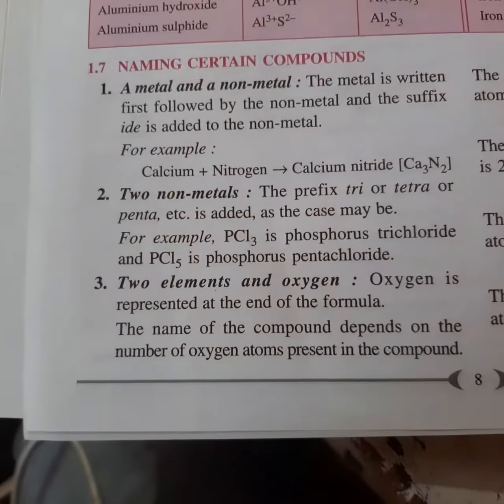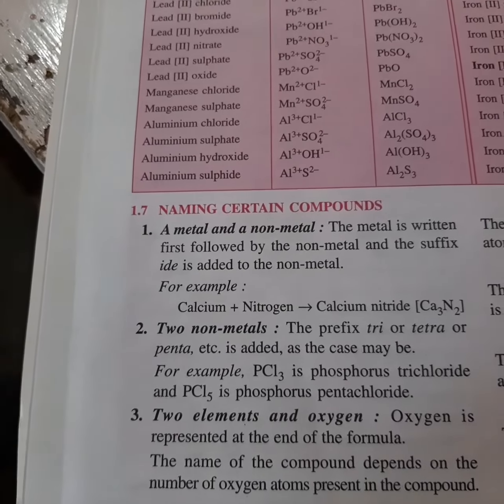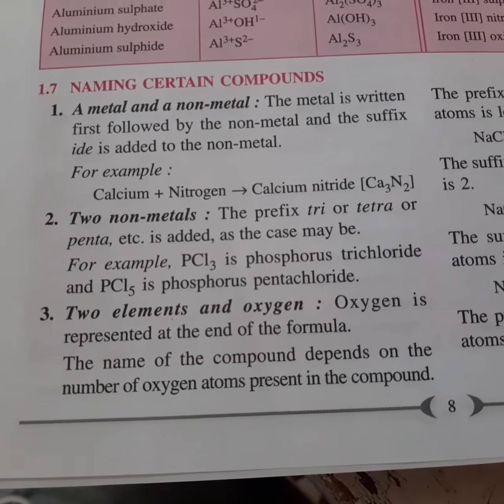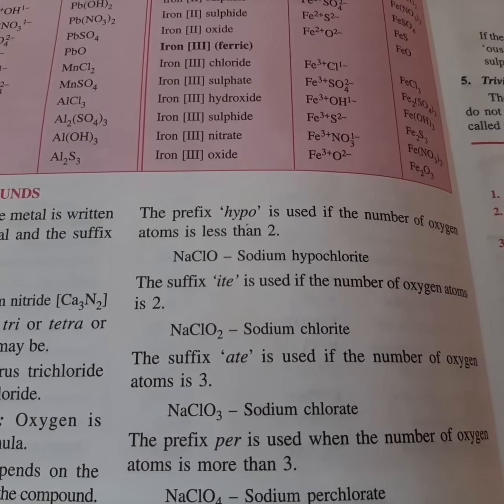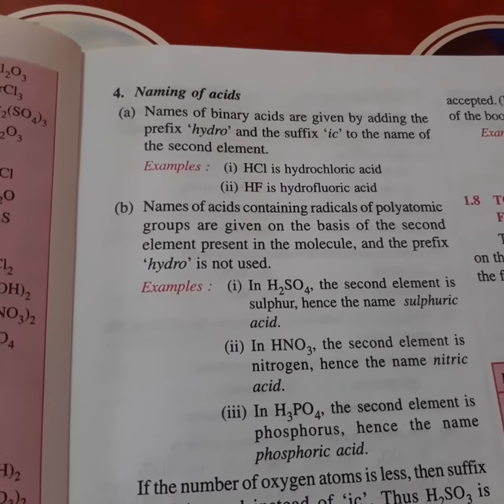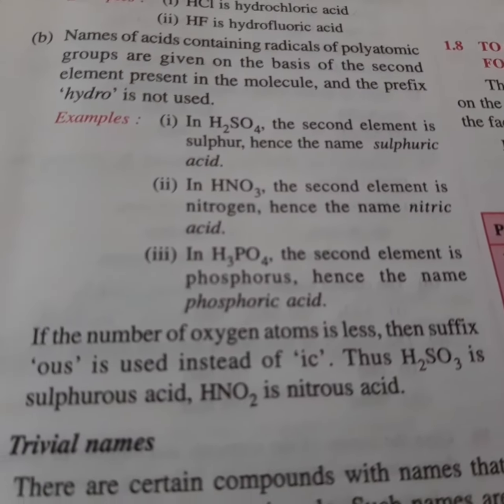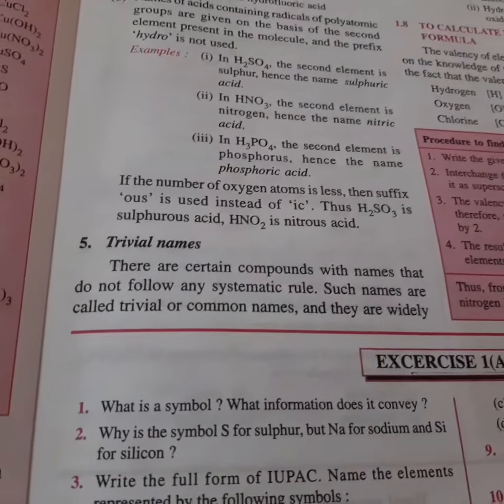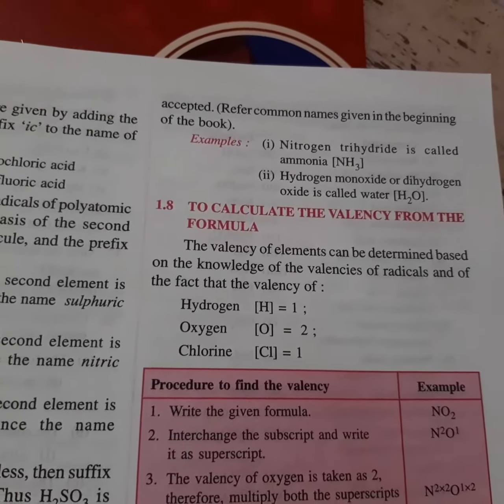Class-9,Subject-Chemistry, Video-4, Chapter-1, Part-3 by Mr Surinder Singh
Chemistry video 4 class 9 chapter 1 part 3 language of chemistry